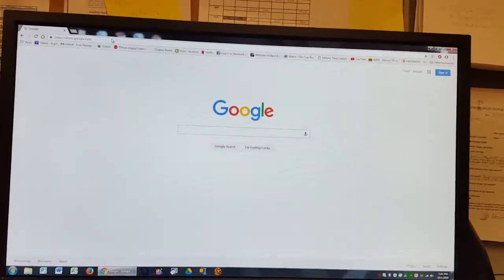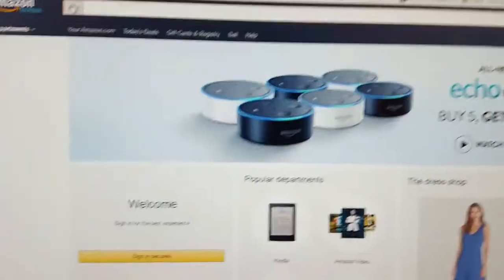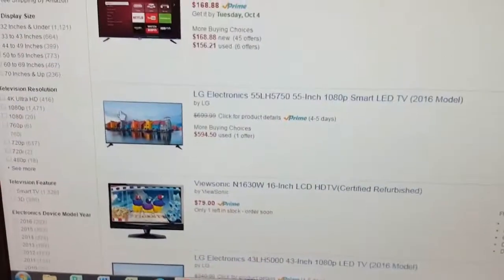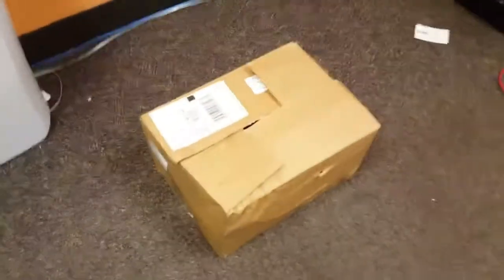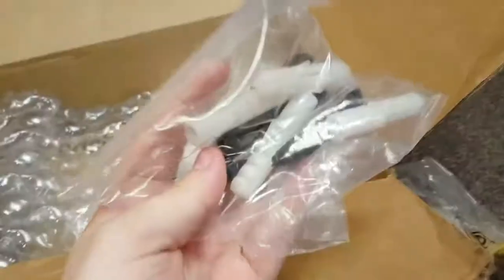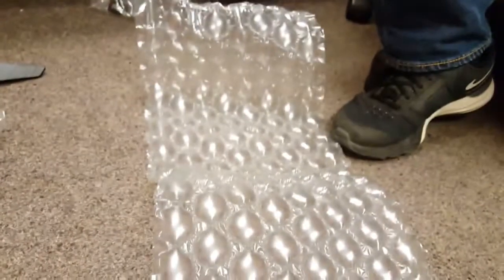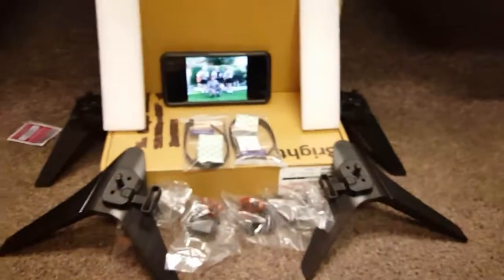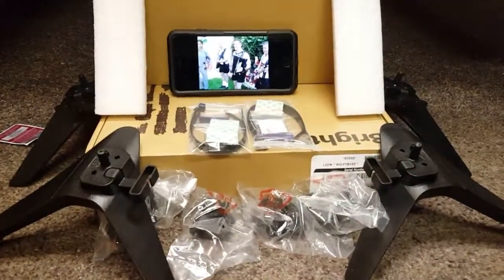Cheap Flat Screen TV #1 - LG Electronics 55LH5750 Smart LED TV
If you are looking for a cheap TV with great picture quality, this LG model should top your list.

You don't have to compromise image quality when you're looking for a budget TV. The LG 55LH5750 is proof of that. You'll be hard pressed to find better picture quality for the price. This is the best budget TVs and our Top Ten Reviews Gold Award winner.

LG Electronics 55LH5750 55-Inch 1080p Smart LED TV (2016 Model)
Product Description
At 55-inches, the LH5750 LED TV takes Full HD viewing to cinematic heights. Energy-efficient LED backlighting brings out vivid color while the Smart TV interface streams content handily.

Please check with content providers for required bandwidth to stream videos. This Smart TV streams video. Some functions, such as web browsing, might not be supported.
cheap flat screen tvs for sale tv under 200 stands repair best buy 50 ebay target craigslist used near me walmart at amazon asda australia argos armoire antenna above fireplace uk 100 philippines inch 32 brisbane cheapest black friday with built in dvd player to base brackets brands buying guide canada cape town costco cleaner cabinet covers console cord cover kit dublin deals dimensions disposal 42 decorating ideas combo definition edmonton entertainment center easel stand wall enclosure plans electricity usage frame olx durban grimsby gumtree gold coast ghana got wet growtopia goes game hd history has sound but no picture holder height from floor harvey norman hhgregg hanging kenya lagos johannesburg ireland south africa nigeria jacksonville fl on jumia jb hi fi john lewis just stopped working went kmart kitchener kijiji toronto ottawa keeps shutting off calgary las vegas lcd lazada lift lock lifespan lg mechanism montreal mounts moving box measurements mount mirror mounting manufacturers monitor nz newcastle nottingham new nairobi online over gas brand of pawn shop prices price parts abenson problems protector quit quality qvc ratings questions qatar comparison refurbished reviews cost 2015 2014 riser sainsburys small sizes specials size chart the tesco troubleshooting types that looks like a tables table unit vancouver viewing distance vizio vs projector vertical lines very angle curved computer hdmi wiki wont turn installation service stores w freeview wifi youtube yellow zenith zimbabwe z 0 financing 19 1080p $100 15 dollars 14 #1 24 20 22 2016 affordable inexpensive 2 30 37 tv- 36 inches wide 39 40 4k 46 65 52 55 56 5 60 led 60hz 120hz 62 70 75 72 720p 70in 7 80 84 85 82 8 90 $99 90s 99 cent store 96 9